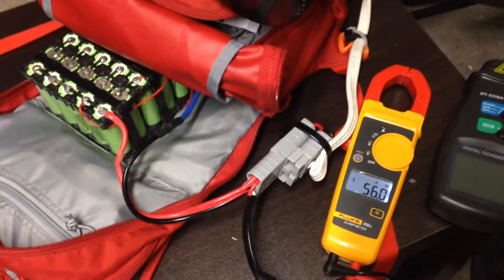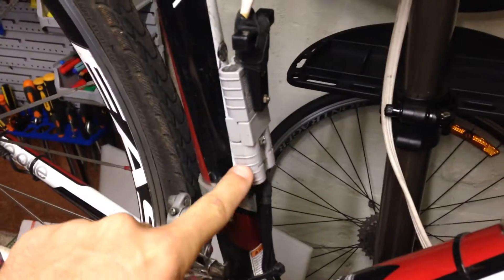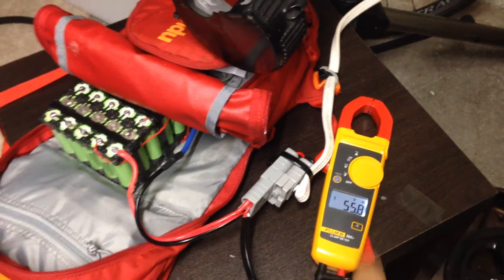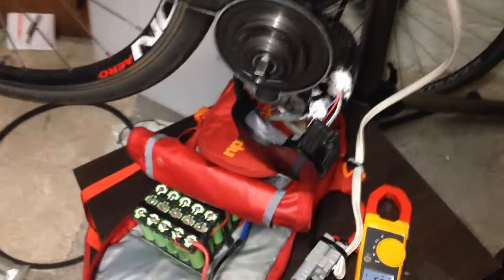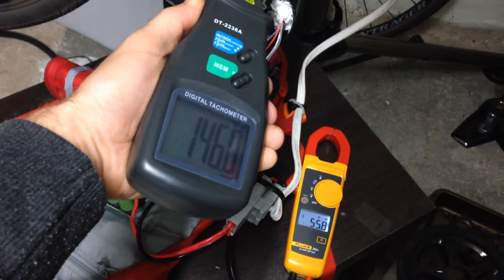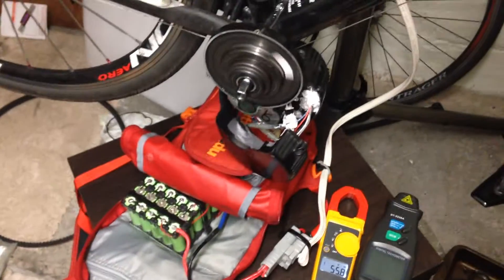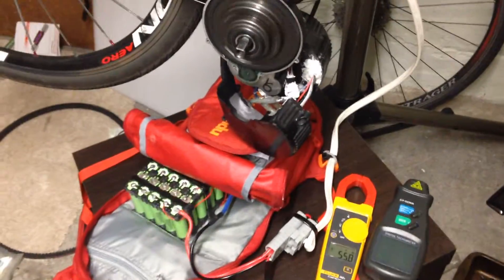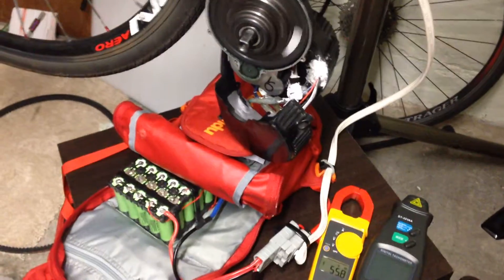Bafang BBS02 + 60A 3000w Castle Creations controller (UPDATE 6) Bafang controller 146RPM at 56v